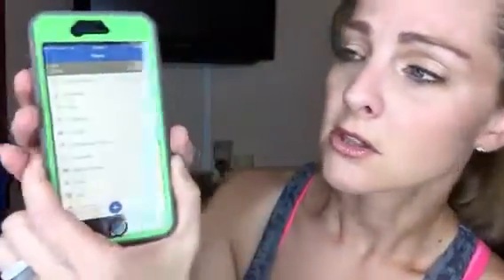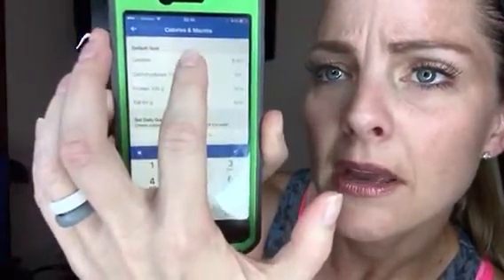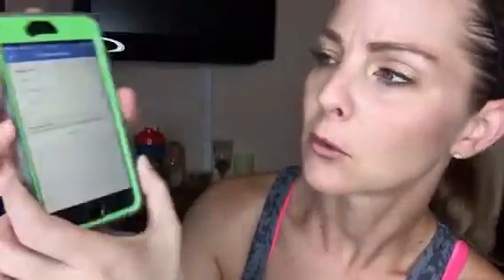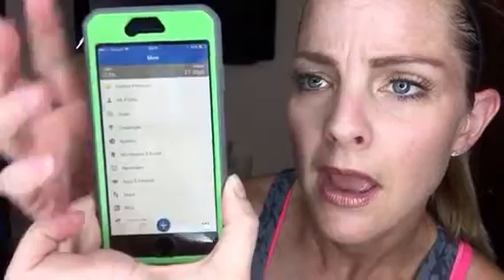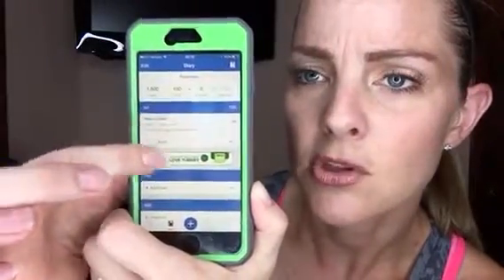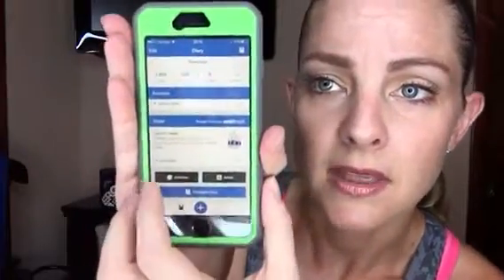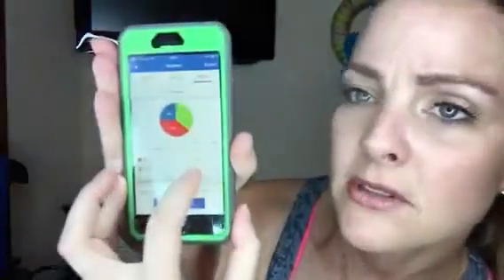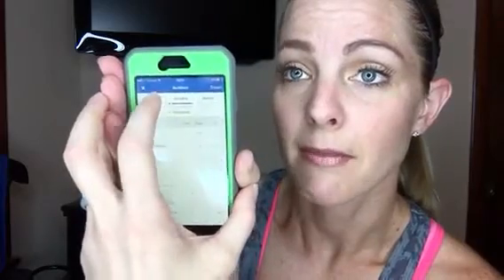How to Use MyFitnessPal to Track Macros